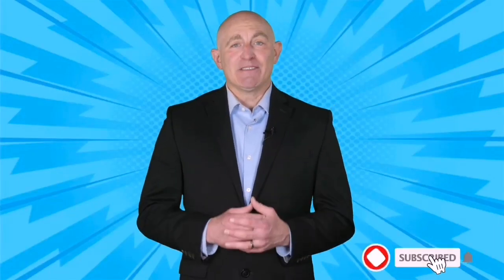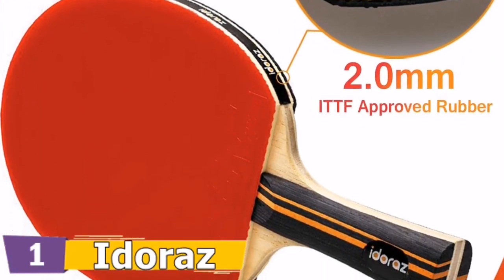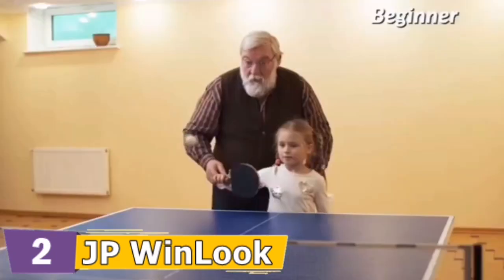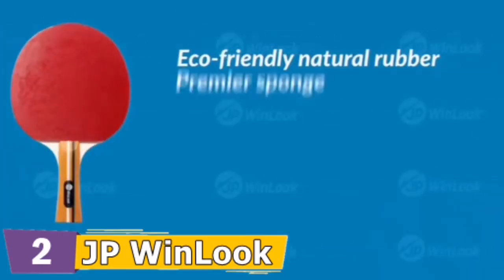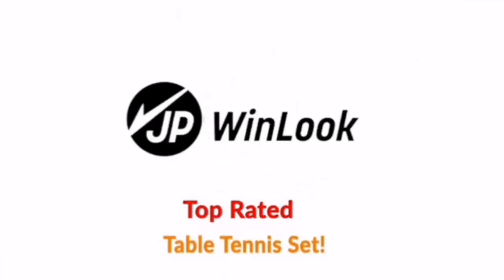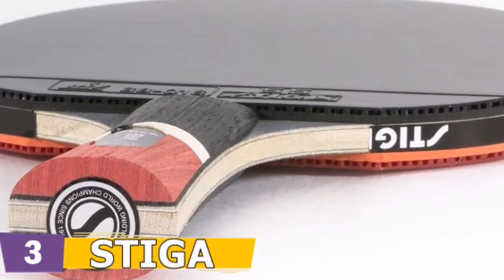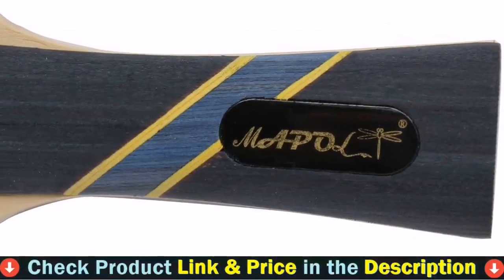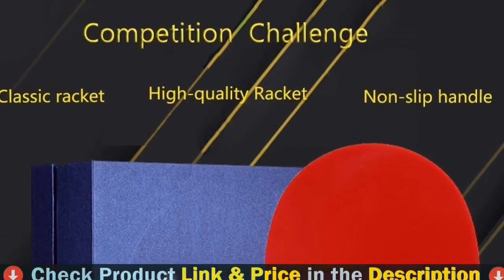⭕ Top 5 Best Table Tennis Paddle 2022 [Review and Guide]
Top 5 Best table tennis paddle.
Our trained experts picked Top 5 Best table tennis paddle after tested a lot of different models. Only the Best table tennis we listed in today's Best table tennis paddle review video. Check below links for price & purchase:

✓ All prices for best table tennis paddle applicable in USA, UK & Canada ✓

If you are looking for the latest & Branded, useful Best table tennis paddle then you are in the right place. To save you both time and money, in this video, we make new research and narrowed down to some of the top tennis shoes for women. If you think about other Best tennis shoes for hard courts let us know and we will look at it as there are many other Best budget tennis shoes for walking choices. Here I`m going to share with you top Rated Best tennis shoes for standing all day which are best sold and reviewed in the last couple of months on amazon websites. Now Enjoy Your Product.